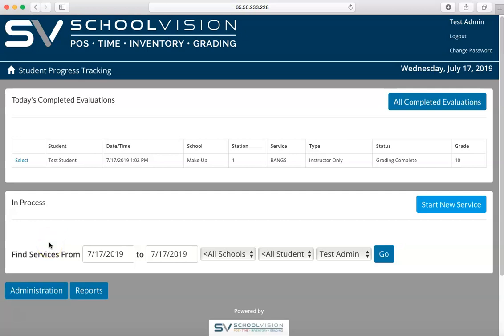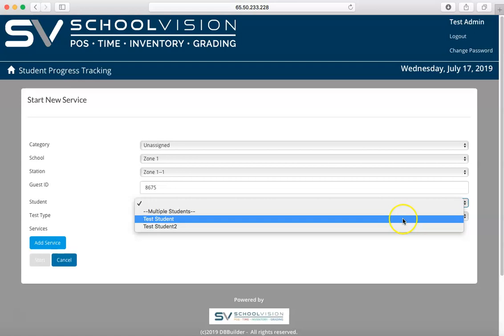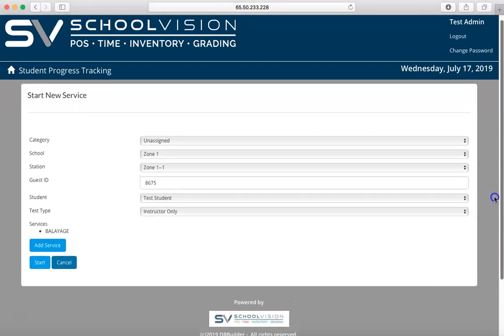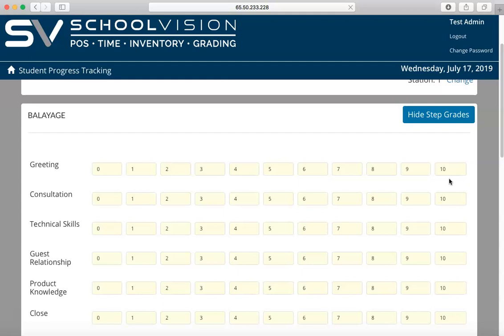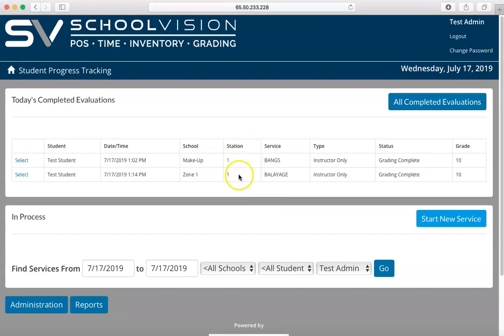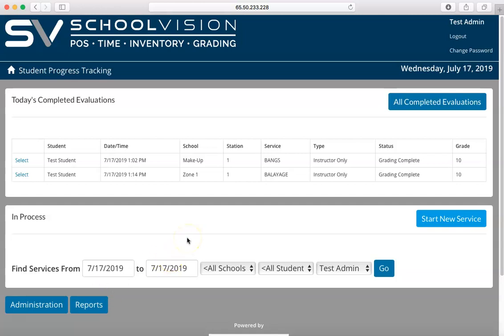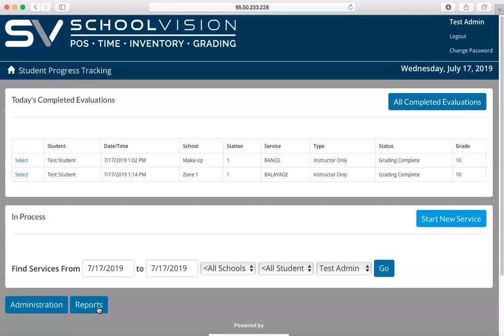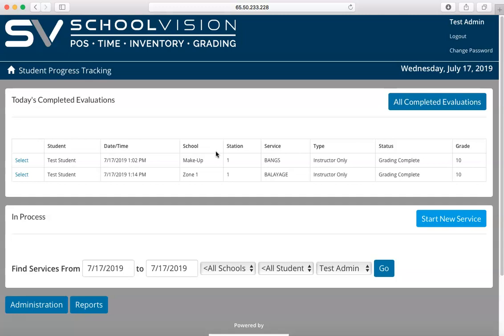Mobile Grading Overview | SchoolVIsion | GuestVision